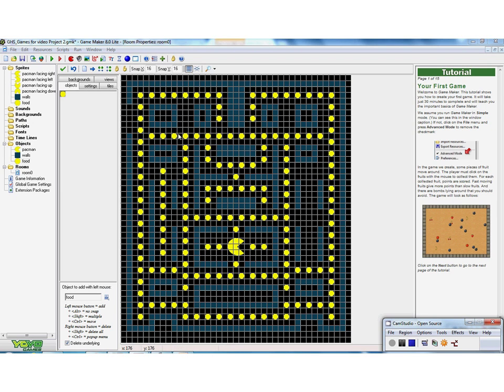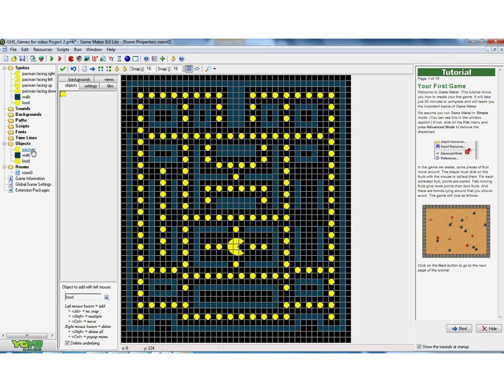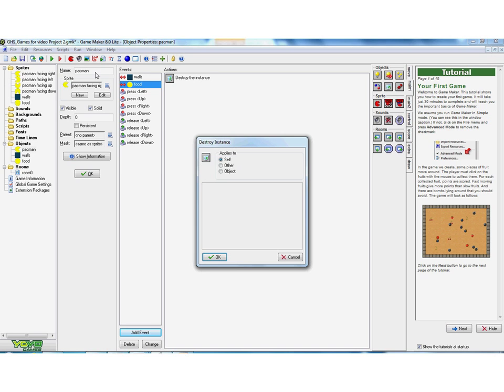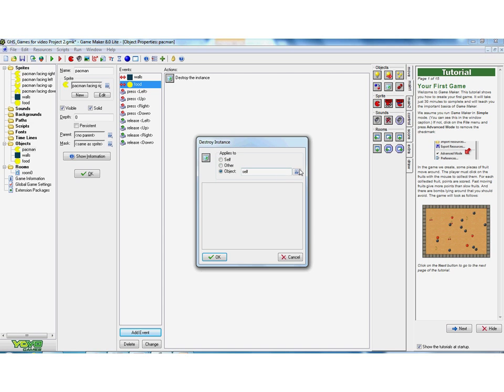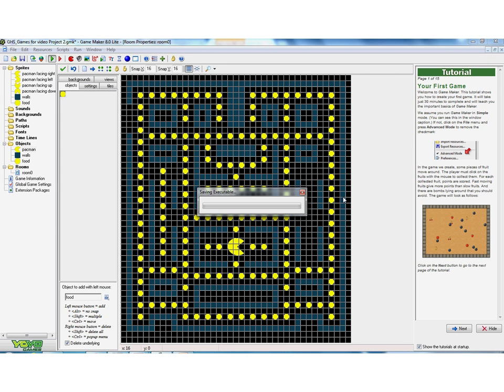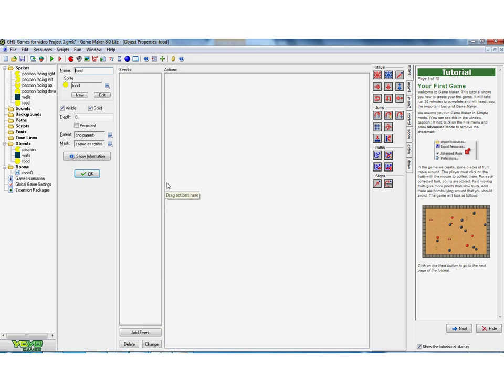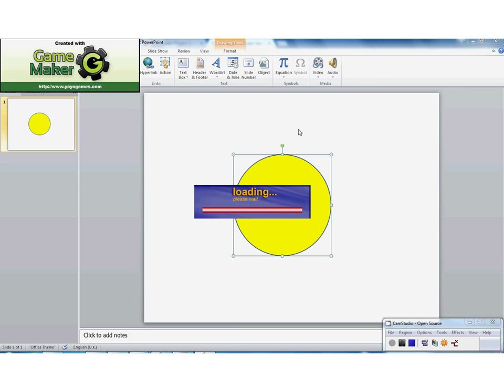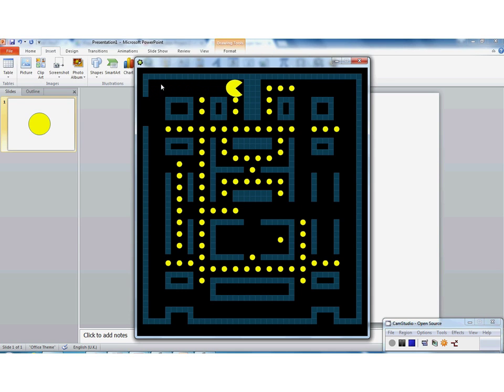Maze game Project 2 Part 8